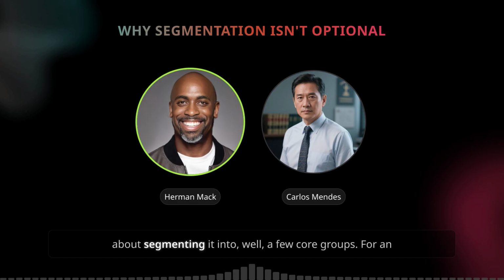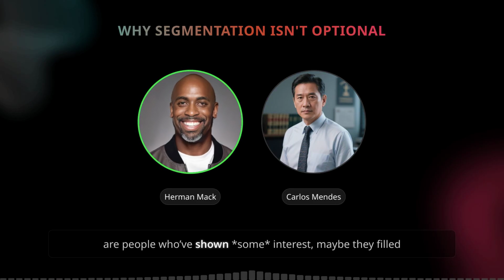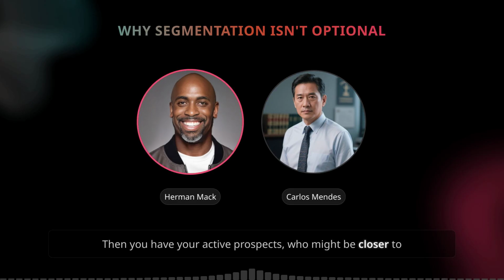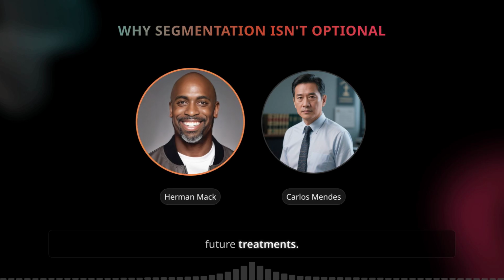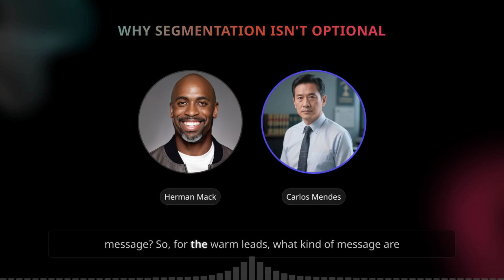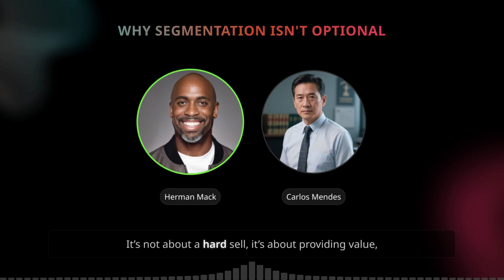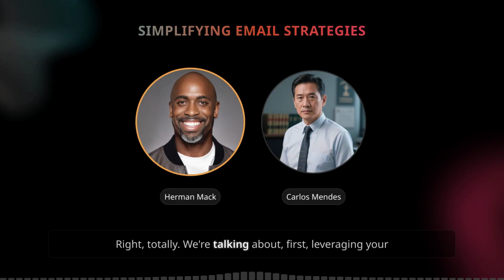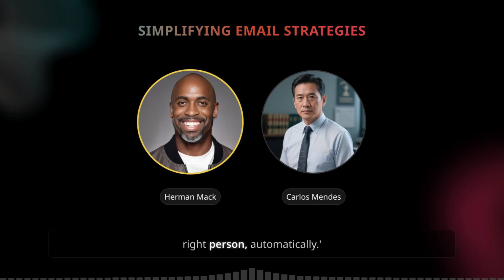Email Orthodontic Patients No More Guesswork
Hey Herman, I gotta tell ya… I've been talking to a lot of orthodontists lately, and one thing just keeps coming up, you know? It’s this whole email marketing thing. They're just… they're overwhelmed. Like, 'How do I even know which patients to email? When should I send it?' It’s a giant guessing game for them, and honestly, uh, it sounds exhausting.

Oh, Carlos, I hear that *all* the time. And it’s not just orthodontists, but especially in that world, because you have such distinct patient journeys, right? People are at different stages, they have different needs. And trying to blanket-email everyone… it just doesn’t work. It really doesn't. It feels like you’re throwing darts in the dark, and most of them just… miss the board completely. What ends up happening is, people just stop doing it, you know? Because it’s so much effort for so little perceived return. But it doesn’t have to be that way, man. Not at all.

Well, that’s exactly it. They feel like they're just sending emails into the void. So, where do we even begin to untangle that? What's the, uh, what's the first step to making sense of this whole mess?

Okay, so the very first thing, Carlos, the absolute foundational piece… is segmentation. You wouldn't talk to a prospective patient the same way you’d talk to someone who just finished their treatment, right? Or someone who’s actively in treatment. No, you just wouldn't. Their needs are totally different.

So, the key is to stop thinking about your 'email list' as one big blob. You need to break it down. We're talking about segmenting it into, well, a few core groups. For an orthodontic practice, you’ve got your warm leads – these are people who’ve shown *some* interest, maybe they filled out a form or had a consult, but haven’t committed yet. Then you have your active prospects, who might be closer to making a decision. And, uh, then you have your past patients, who are a goldmine for referrals or maybe even future treatments.

Okay, so you’re saying instead of one big list, we’re creating… multiple mini-lists? And each one gets a tailored message? So, for the warm leads, what kind of message are we talking about there, Herman? What’s the goal?

Exactly, mini-lists. For warm leads, the goal is nurturing. It’s not about a hard sell, it’s about providing value, answering common questions, maybe sharing success stories from other patients, you know, building trust. Showing them, um, you’re the expert, you’re the solution. It could be an email about '5 Common Questions Before Getting Braces' or 'What to Expect During Your Initial Consultation.' Just… helpful stuff that keeps you top of mind without being pushy. Building that relationship, really, because they're on the fence, right? You want to nudge 'em gently.